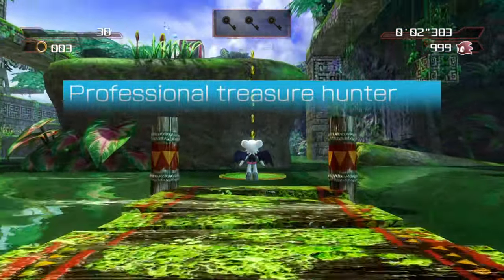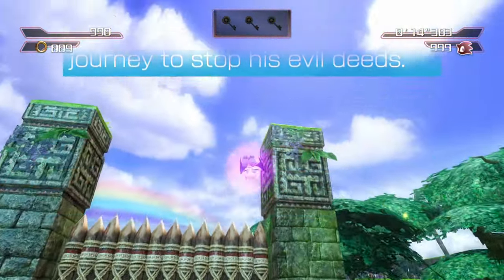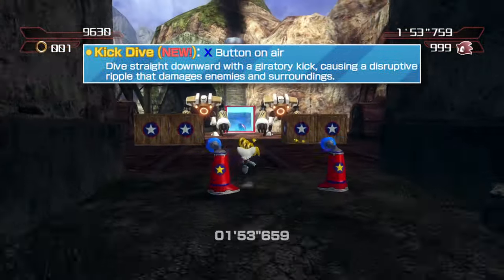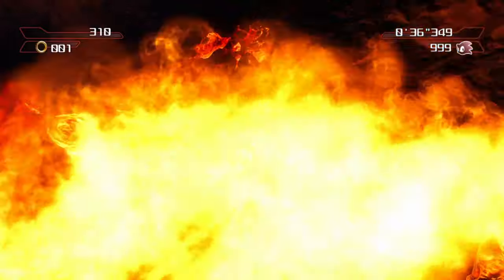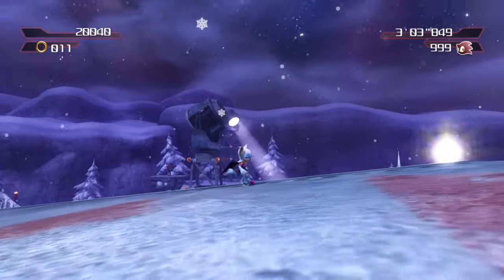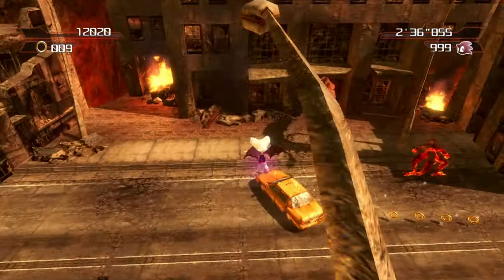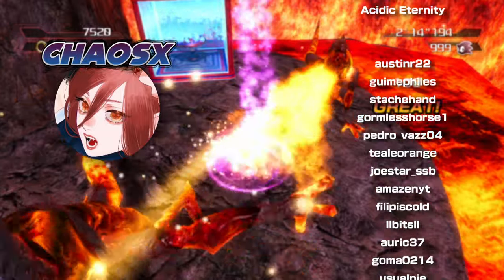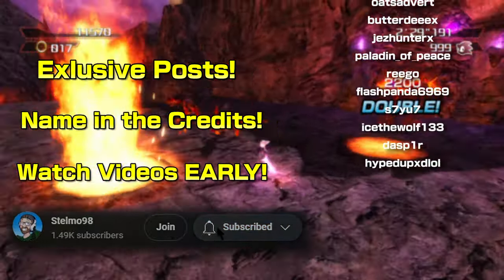Sonic Project 06 Character Bio: Rouge the Bat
Secret Agent Rouge the Bat is quite a simple character moveset wise. Don't be decieved though, as each of her moves work so well that she doesn't need anything else. Enjoy!

If you LIKE the video, Hit that button! 👍

Rouge Render made by ChaosX, follow him for updates on P-06 Here!

Thanks to BeatZ, ithinkitsvexx, and FilipIsCold for quallity checking this video.

*Here is a link to tip me if you like what I do and want to support in this way:

Timestamps:
0:00 Intro
0:25 Glide/Climb/Kick Dive
0:39 Martial Arts
0:57 Bomb Throw/Snipe
1:12 Heart Bomb
1:19 Bat Craker Mine
1:46 Thank You!